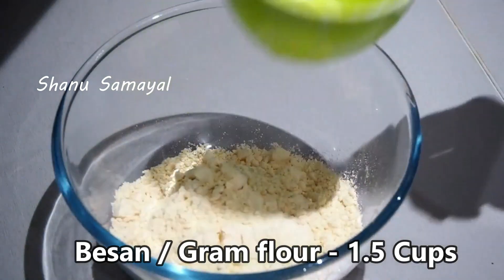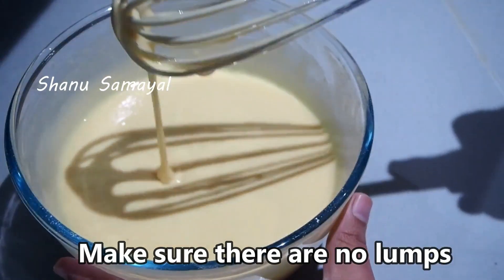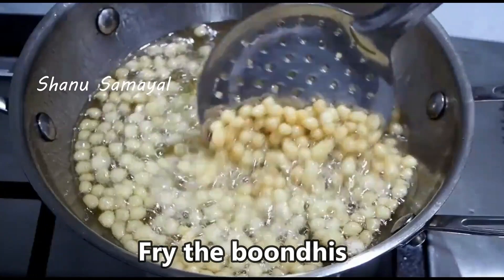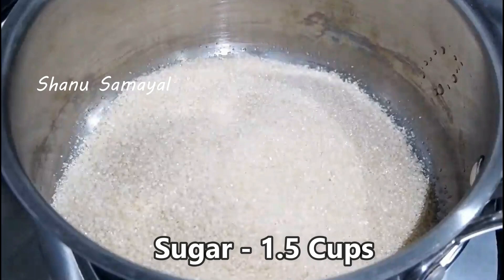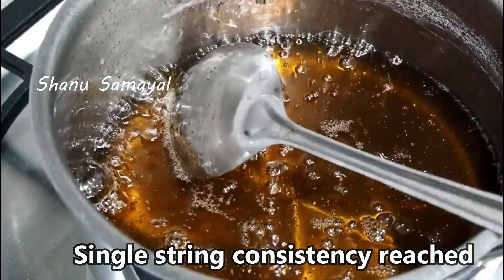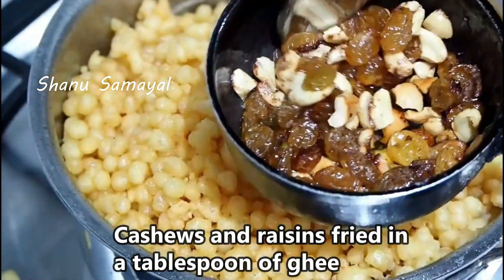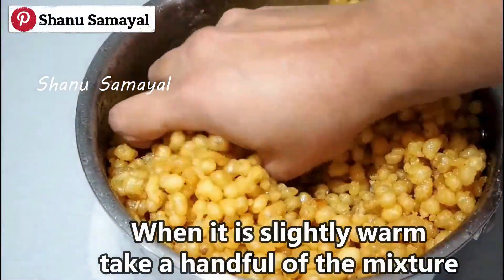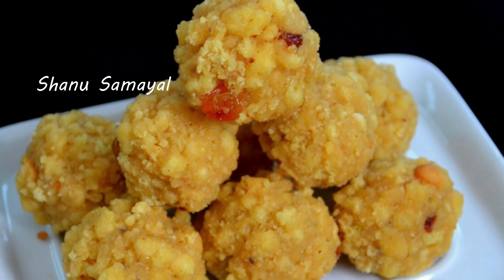சுவையான பூந்தி லட்டு செய்வது எப்படி | Boondhi laddu tamil | Ladoo | Easy Boondhi ladoo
Boondhi Laddu :
Ingredients :
1.Besan / Gram flour - 1.5 Cups
2.Baking soda - 1/4 tsp
3.Sugar - 1.5 Cups
4.Water - 1.5 Cups
5.Cardamom Powder - 1/2 tsp
6.Rose water - 1 tbsp
7.Cashews and raisins

Last but not the least, you can add it to a playlist if you want to watch it later.